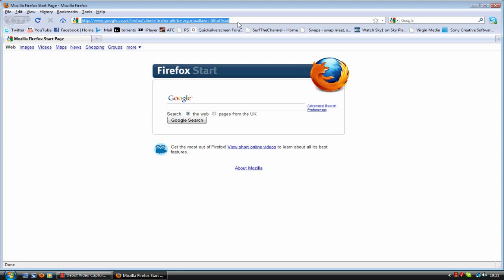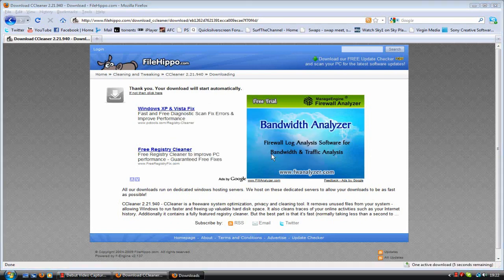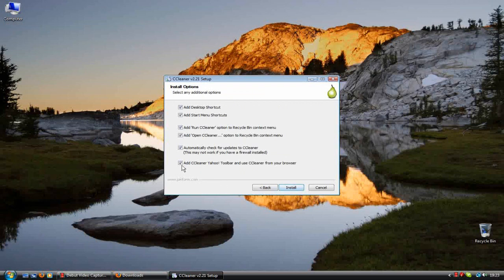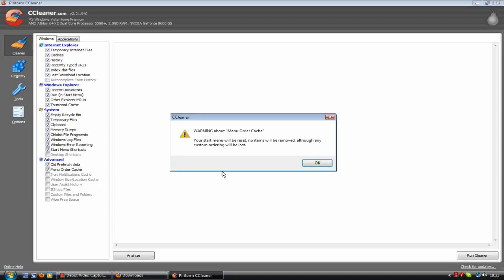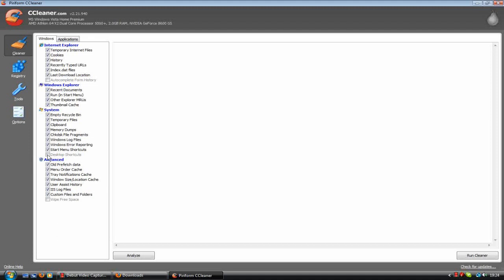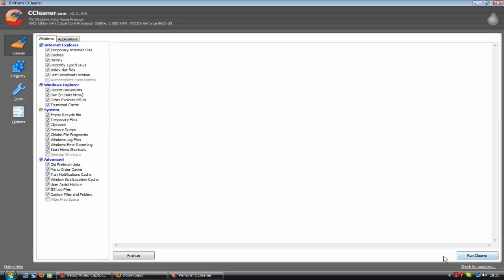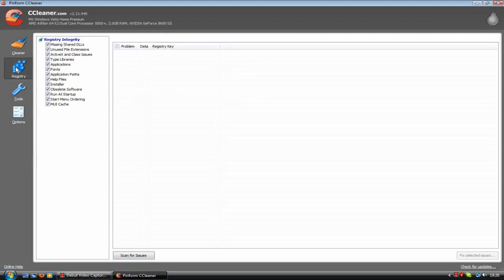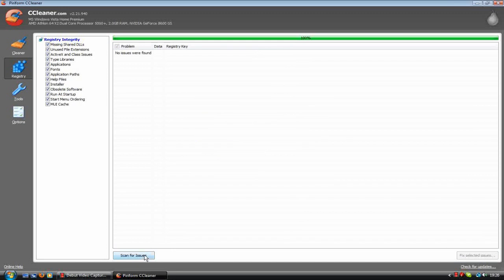cleaning your computer with ccleaner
I was asked to make a tutorial about cleaning up your computer with ccleaner. you can get ccleaner and it's free.